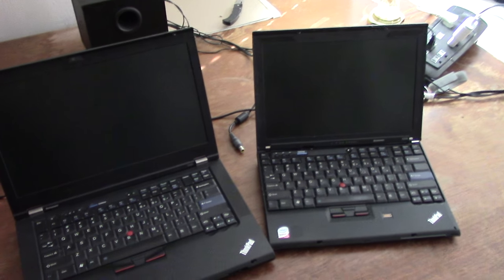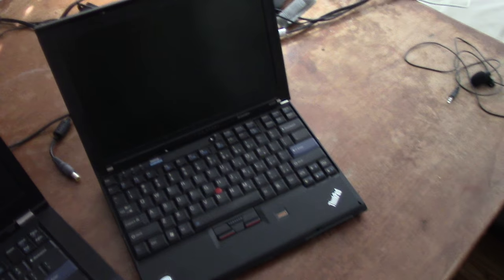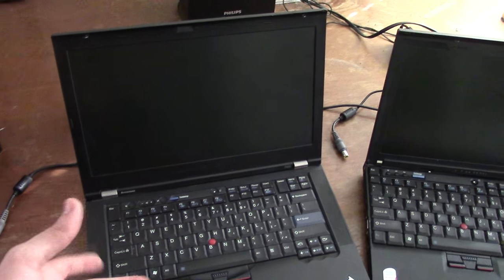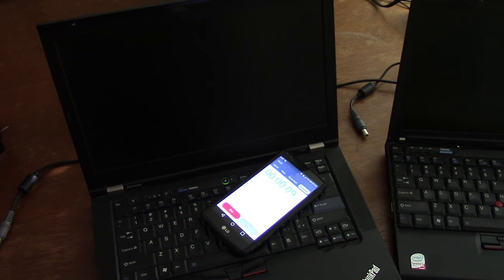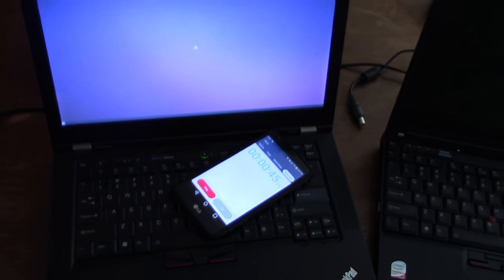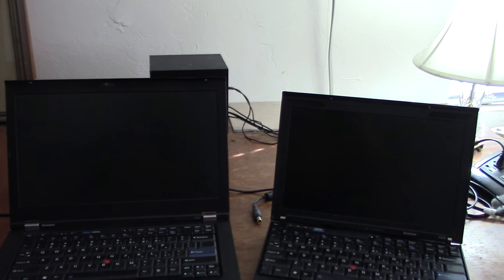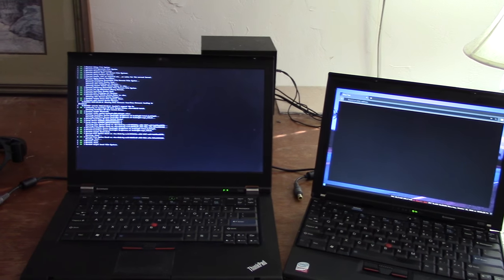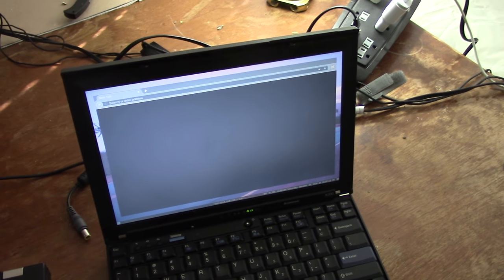GOTTA BOOT FAST - Booting with Libreboot and an SDD (Thinkpad x200 and t420)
You can gain a lot of boot speed with libreboot and a solid state drive. In which I compare the boot time of my normal t420 and by librebooted x200 with an SDD.

Oh and don't tell me that Ubuntu had a fast boot five years ago! That was five years ago!